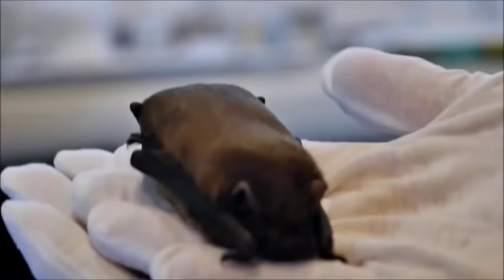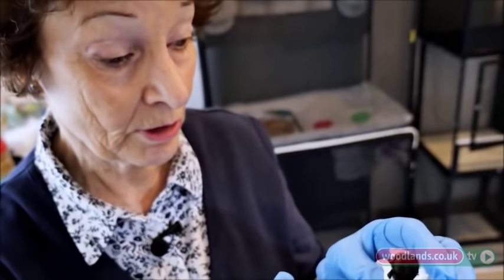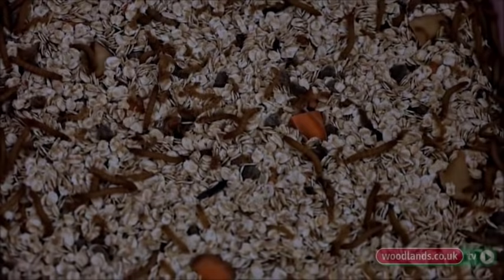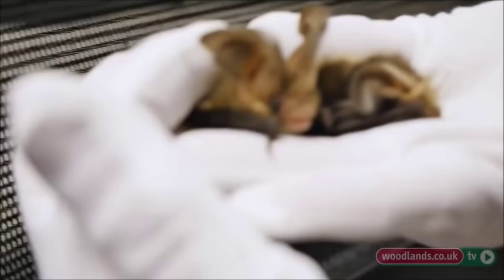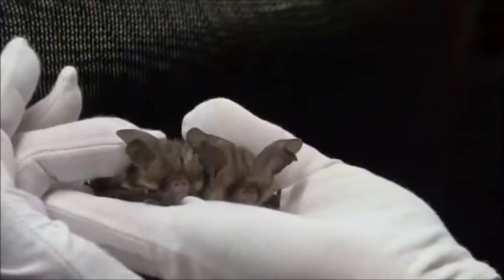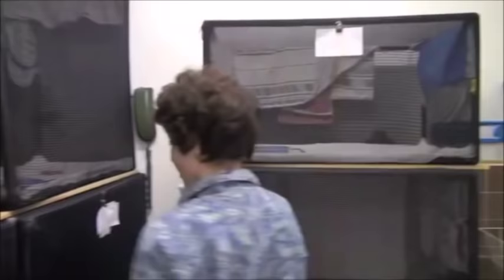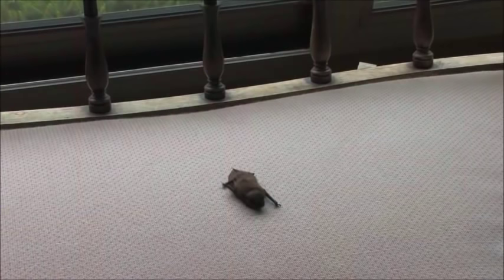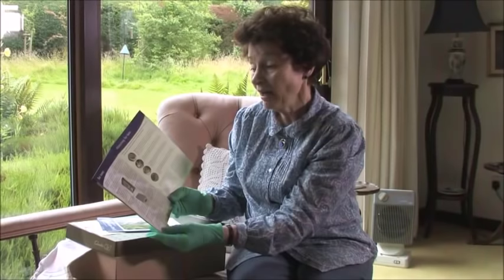Jenny Clark Bats ASMR